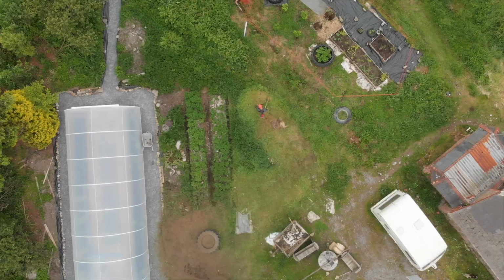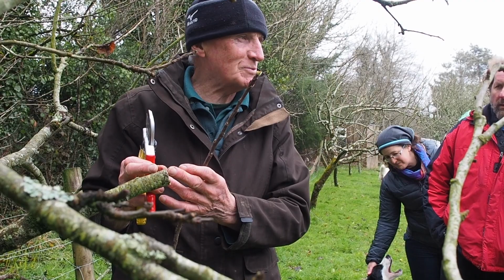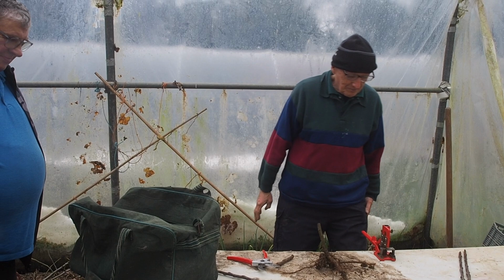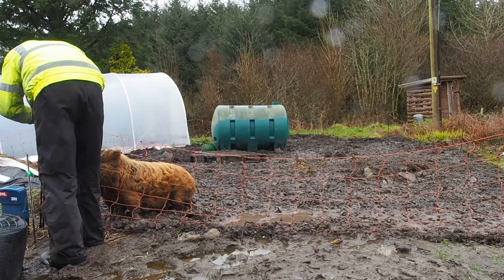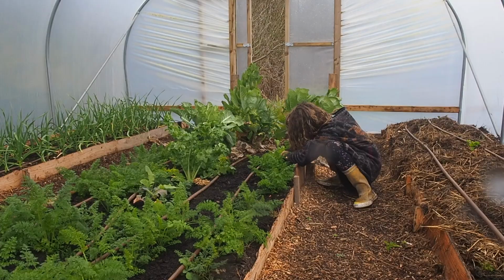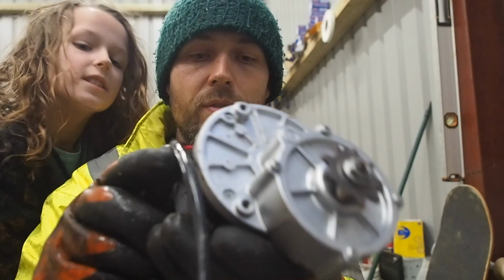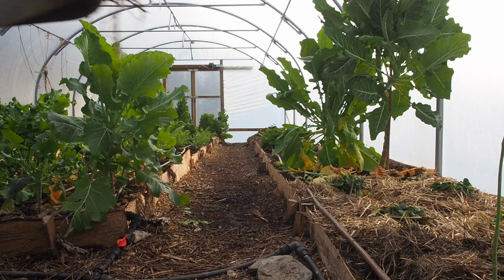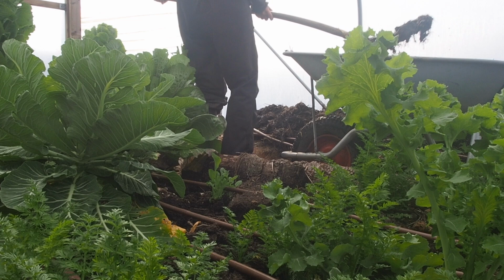Apple grafting Masterclass from Tom Barry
This week I get a master class in apple tree grafting from local expert Tom Barry as well as go kart building and reclaiming grazing with the pigs!

We are- a family of four,
Mum- Annie,
Dad-Bruce
Two children Elsie and Betsy
3 dogs - Doug, Pip and Twig
3 Cats - McTat, Ash and Mowgli
2 Pygmy Goats - Treasure and Bell
1 Sheep - Luan
2 Pigs - Copper and Rascal
2 Budgies - Disco and Big Budge
2 Horses - Merlin and Montana

We decided to trade our busy life as home and business owners to chase the dream we’ve harboured for 10years.

After years of saying one day, we finally realised that these opportunities don’t just land in your lap and if we seriously wanted to make a difference to the Earth then we were going to have to stop talking about it and do it!

We sold all our stuff, got rid of the mortgage, sold our camper conversion business and landed in a dream come true. After traveling in our van we settled here in the west of Ireland. A place that has always been special to us. Annie is half Irish and since we met 13 years ago and she took me to meet her family i fell in love with Ireland too.

Now we’ve made this dream a reality there is no stopping us! our plan is to work hard, meet new people and learn new skills that will guide us on our journey of permaculture and creating a way of life that sings to us. One where we aren’t bound to the banks, working every hour and outsourcing all of our needs. A simple way of life, with connection to ourselves, each other, the earth and our community.

Vlogging with
iPhone 11
Insta360
Olympus OM-D 5 mk ii
Lens Olympus M.Zuiko Digital ED 7-14 mm F2.8 PRO Lens
Lens Olympus M.Zuiko Digital ED 12-40 mm F2.8 PRO Lens